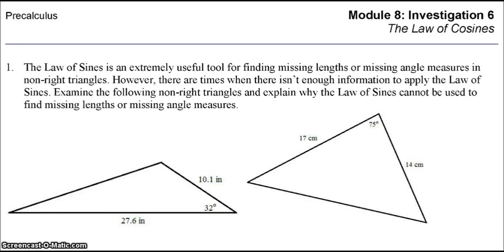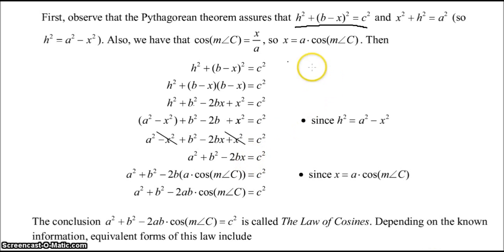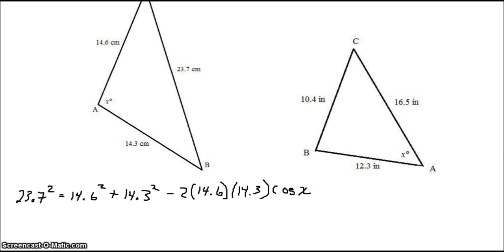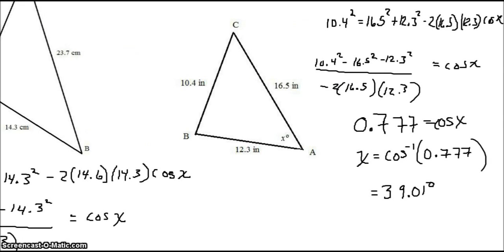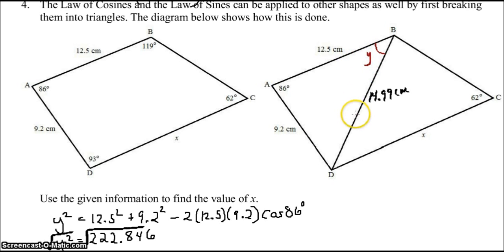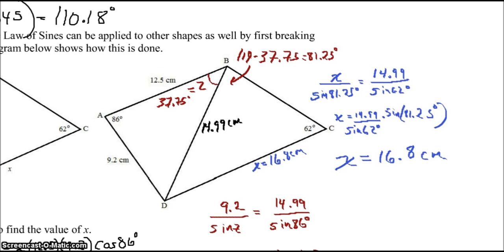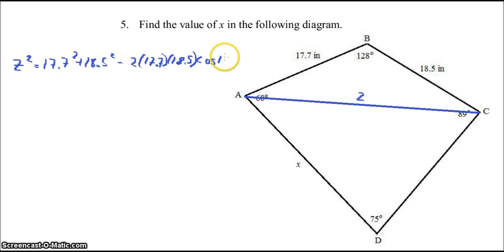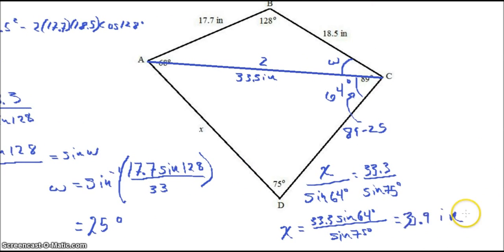Mod8Inv6: The Law of Cosines